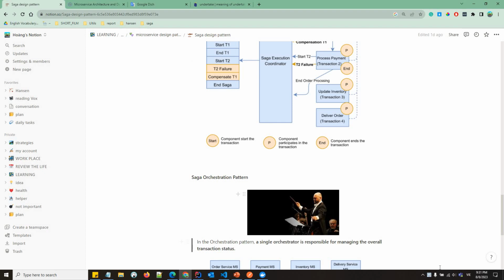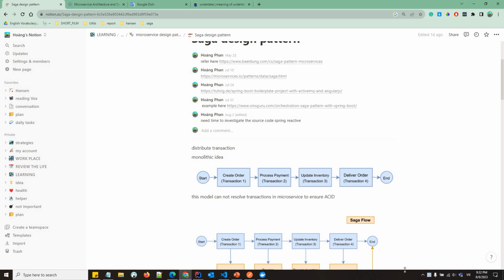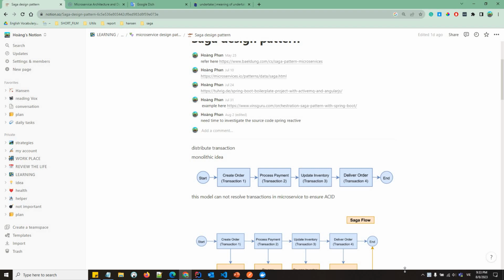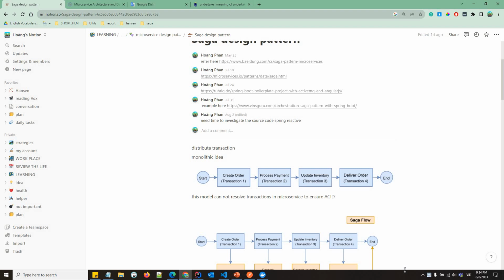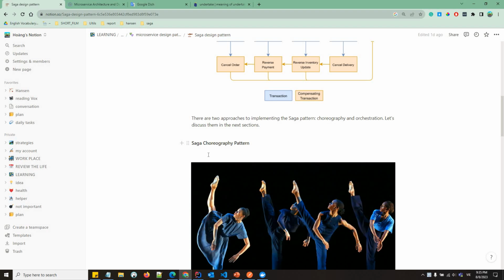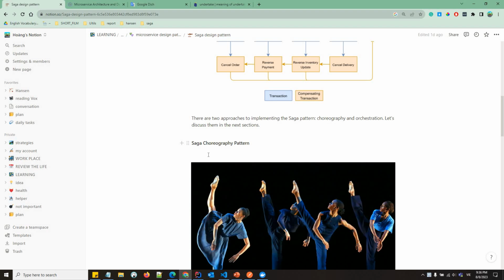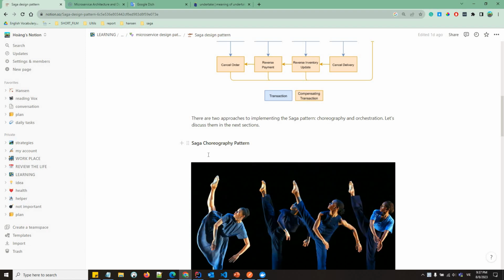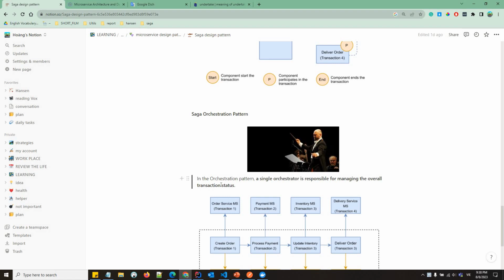day1: saga design pattern (learning microservice design pattern challenge)